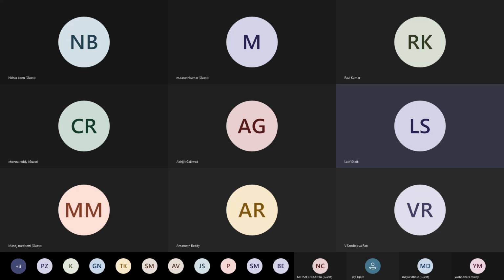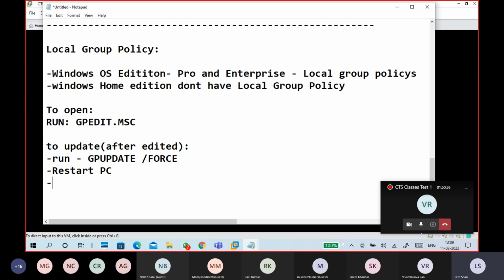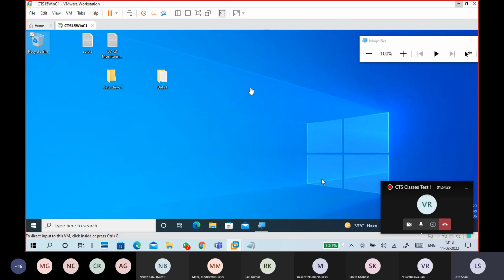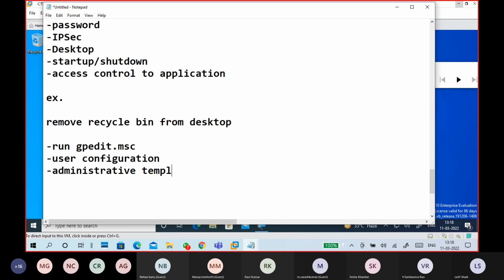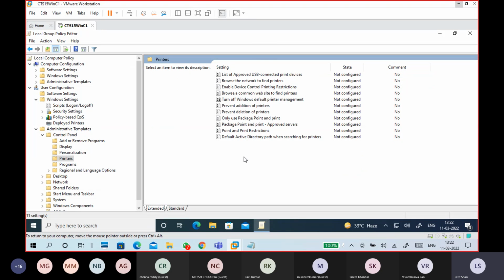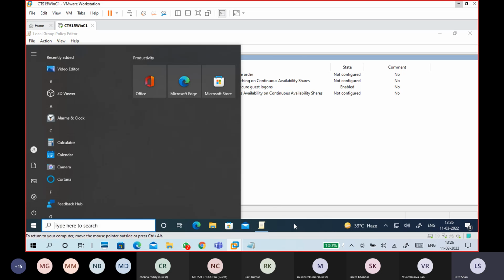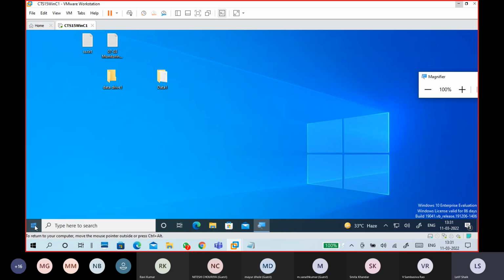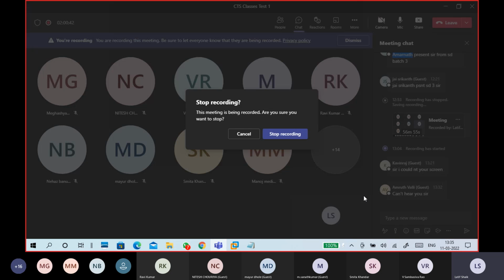(B15) Windows 10 part13 Local Group Policy - Setting for Network Share (troubleshoot)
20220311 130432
4.Local Group Policy
 Enable insecure guest logons with Local Group Policy Editor

Go to Start.

Go to Search, enter the word gpedit.msc, and then press Enter.

Go to Computer Configuration - Administrative templates - Network -Lanman Workstation.

From the right-side pane, double-click Enable insecure guest logons.

Select Enabled, and then press Enter.

Local Group Policy:

-Windows OS Edititon- Pro and Enterprise - Local group policys
-windows Home edition dont have Local Group Policy

To open:
RUN: GPEDIT.MSC

to update(after edited):
-run - GPUPDATE /FORCE
-Restart PC    -edit- computer configuration
-Signout/Signin-edit- user configuration

What is Local group policy:

-enforce verious type of settings to system
-control function of system

setting:
-network
-user
-user account control
-password
-IPSec
-Desktop
-startup/shutdown
-access control to application

ex.

remove recycle bin from desktop

-run gpedit.msc
-user configuration
-administrative templete
-desktop
--enabled
-close

run: gpupdate /force

signout/signin -verify

--to reset back / get back recycle bin icon on desktop

gpedit.msc

-user configuration
--administrative templetes
---desktop - remove recycle bin icon from desktop - enable
double click - disable -apply - not configured - apply-ok

run:gpupdate /force